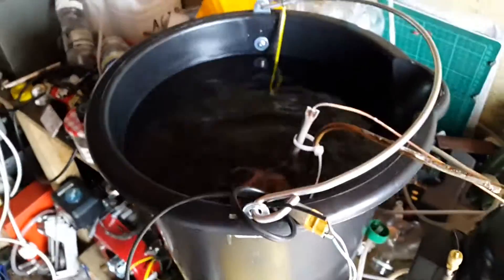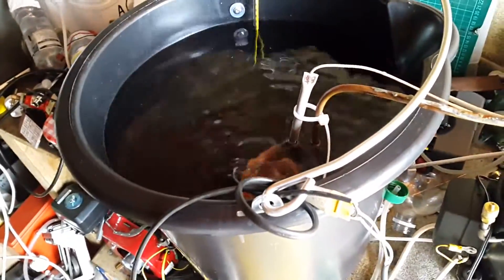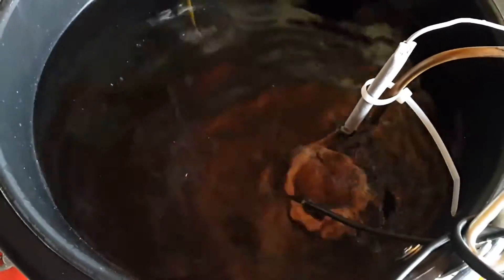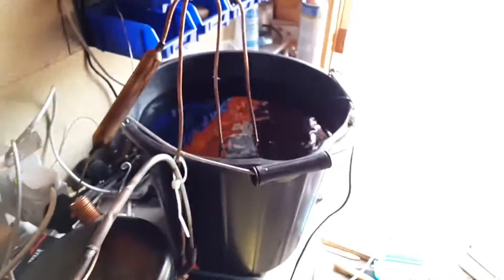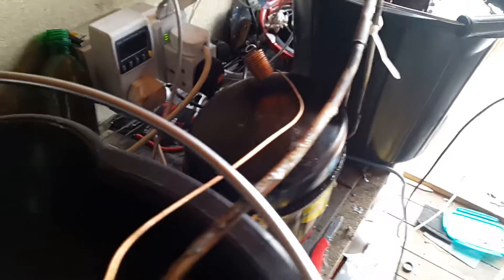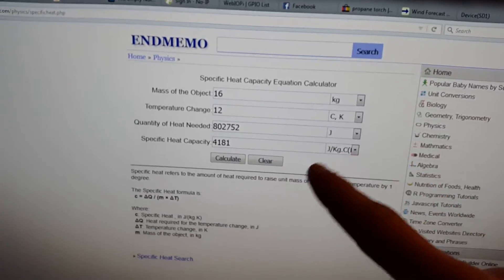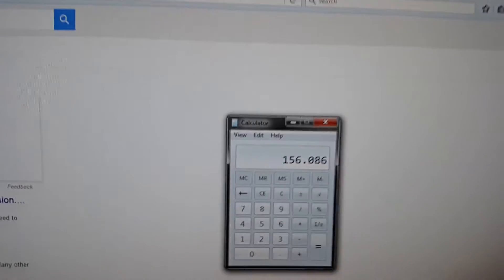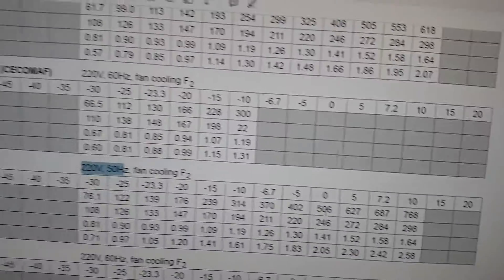Phase change cooling fail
It was not as powerful as I was hoping.